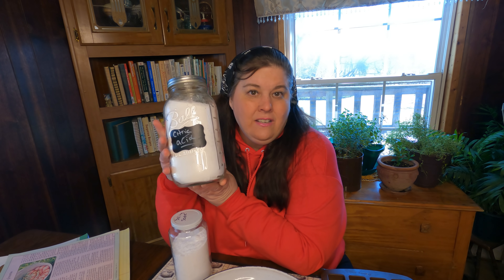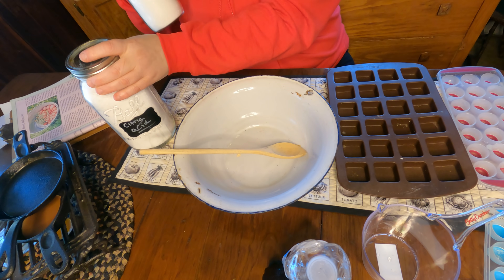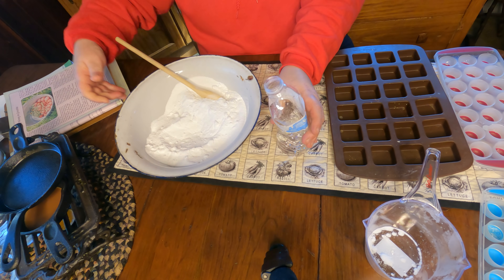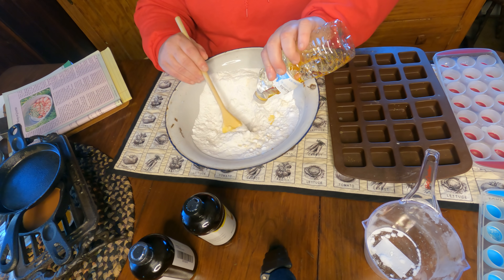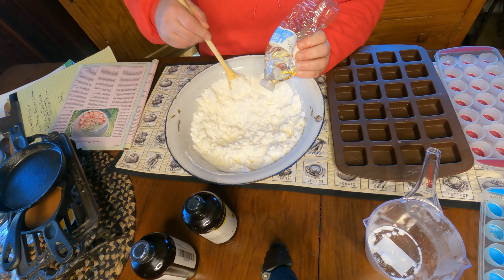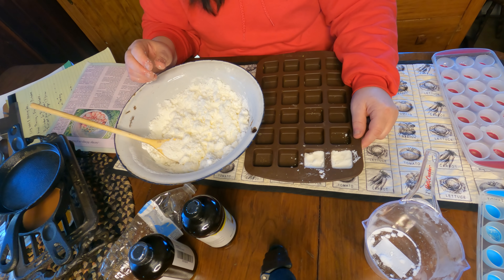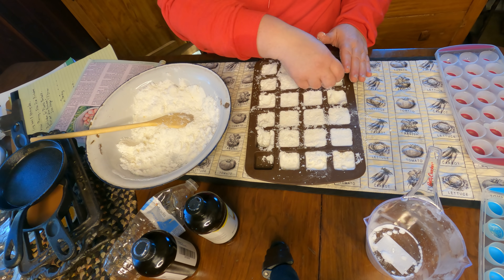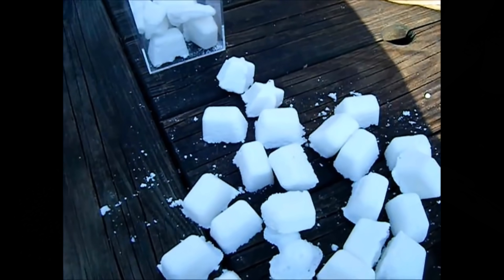Homemade Cleaning Tabs | NO SCRUBBING TOILET CLEANER | Hands Off Cleaning